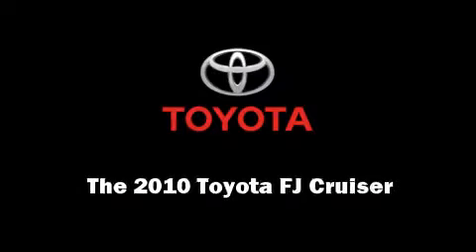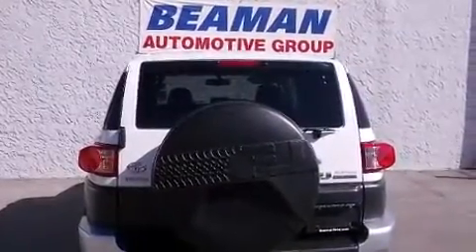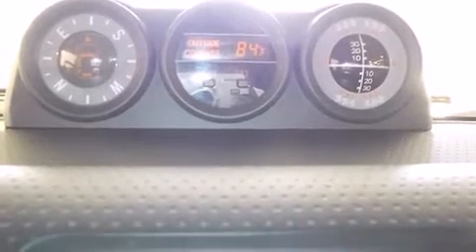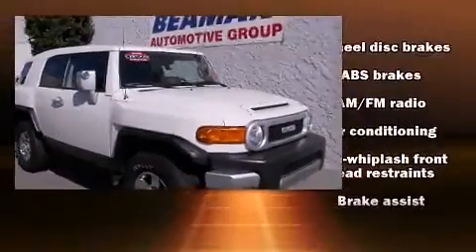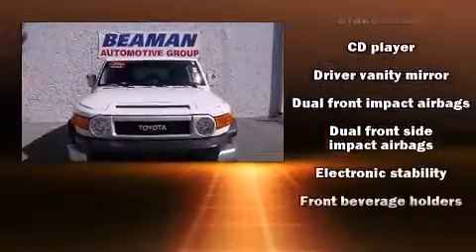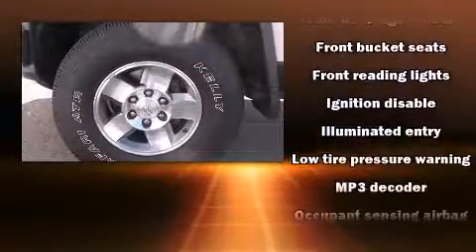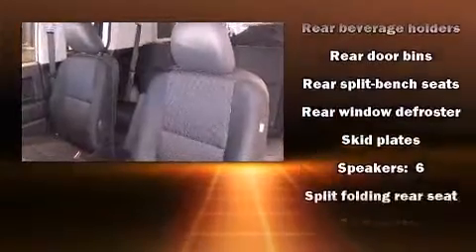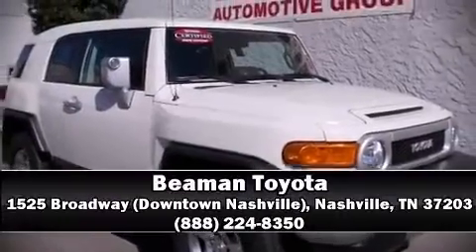2010 Toyota FJ Cruiser in Nashville, TN 37203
Beaman Toyota
1525 Broadway (Downtown Nashville)

Introducing the 2010 Toyota FJ Cruiser. Under the hood you'll find a 6 cylinder engine with more than 250 horsepower, providing a smooth and predictable driving experience. Four wheel drive allows you to go places you've only imagined. Toyota prioritized comfort and style by including: 1-touch window functionality, a tachometer, front bucket seats, air conditioning, tilt steering wheel, power windows, and much more. Toyota also prioritized safety and security by including: dual front impact airbags with occupant sensing airbag, front SIDE impact airbags, traction control, brake assist, anti-whiplash front head restraints, ignition disabling, and 4 wheel disc brakes with ABS. Electronic stability control ensures solid grip atop the road surface, no matter how challenging the driving conditions. A Carfax history report provides you peace of mind by detailing information related to past owners and service records. We know that you have high expectations, and we enjoy the challenge of meeting and exceeding them! Stop by our dealership or give us a call for more information.